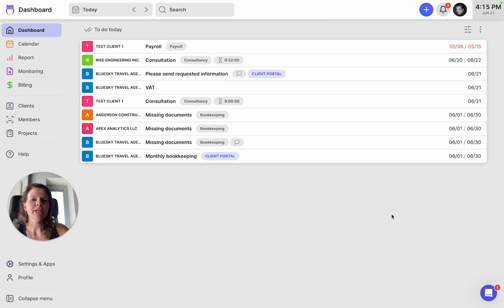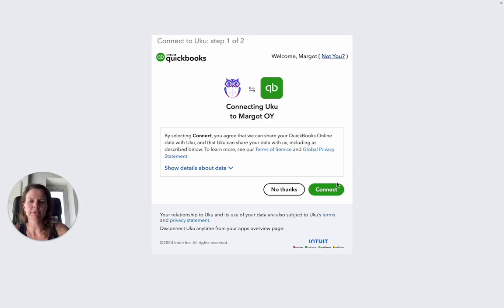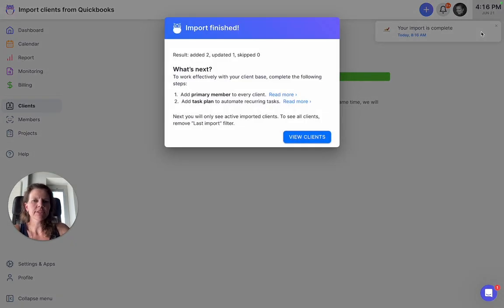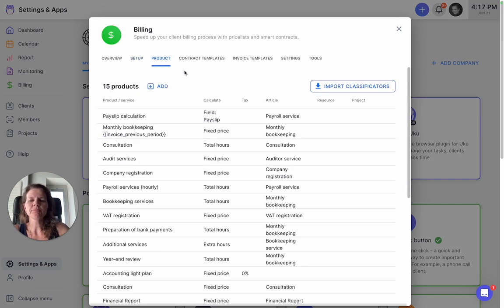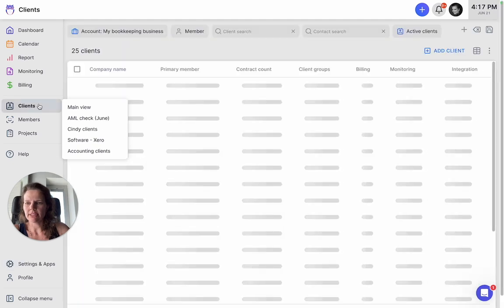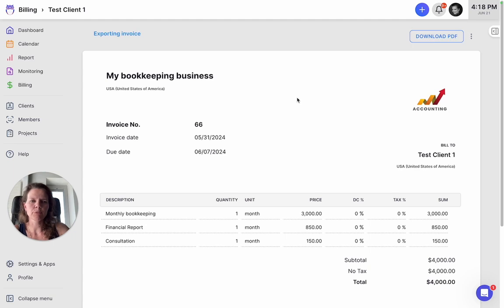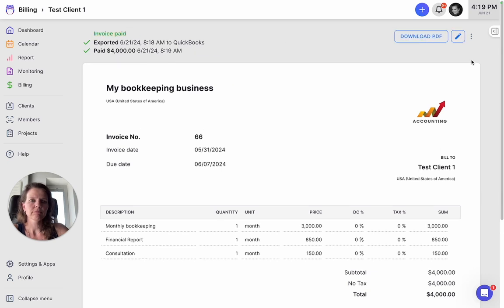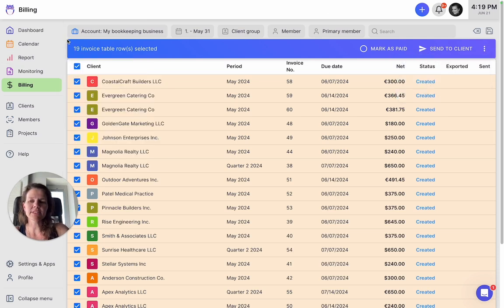QuickBooks and Uku Integration: Boost Your Workflow Efficiency (2026)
QuickBooks and Uku integration are essential for businesses to streamline workflow and manage client data more efficiently. This video will show you how to set up and optimize the connection between QuickBooks Online (QBO) and Uku. This tutorial covers everything you need to know, from importing client lists to automating invoicing. By the end of the video, you’ll be able to sync your accounts and improve your billing process seamlessly. Whether you're new to QuickBooks or an experienced user, this guide will help you maximise your Uku integration for enhanced productivity and smoother operations.

Learn how to:

- Sync client data between Uku and QuickBooks
- Automate invoicing and updates
- Save time with seamless integration
- Stay ahead of the curve by simplifying your business accounting with this step-by-step guide!